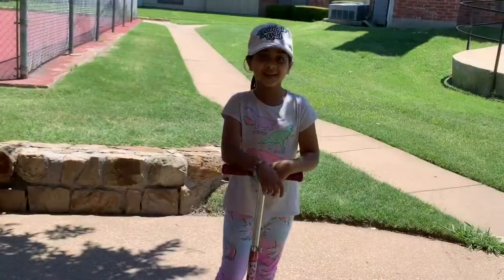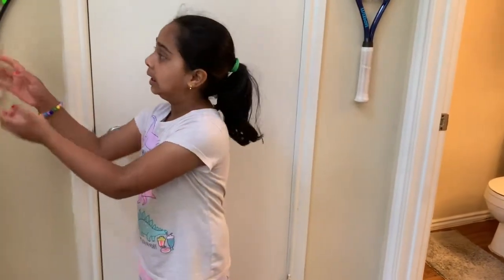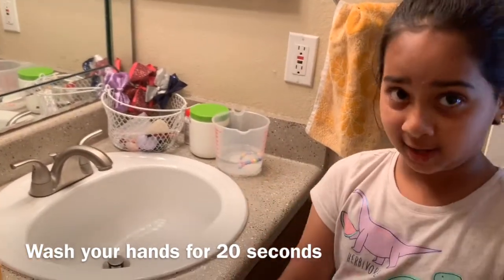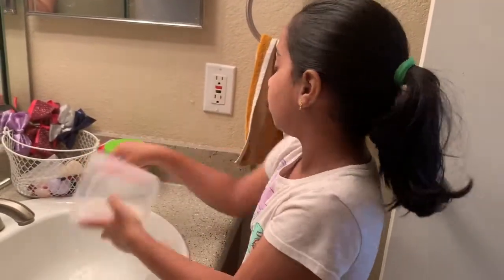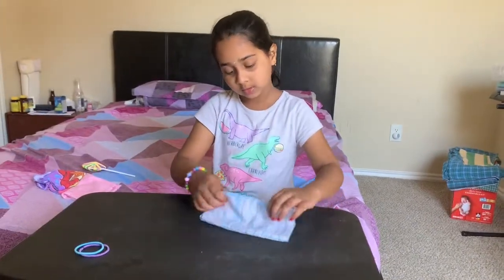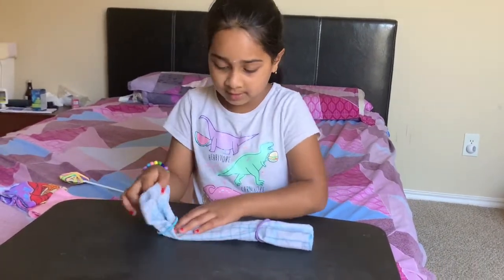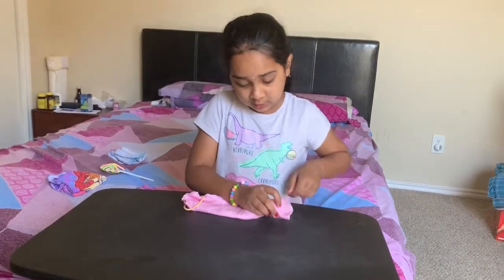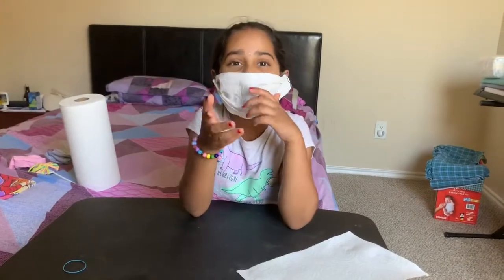Corona preventive measures | Cloth Mask making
Wash your hands for 20 seconds# easy mask  made from cloth